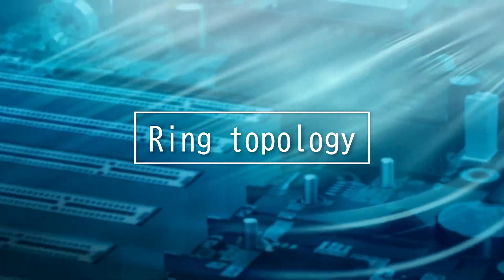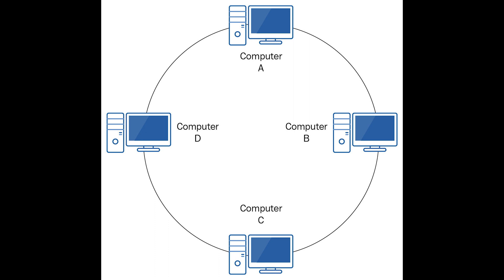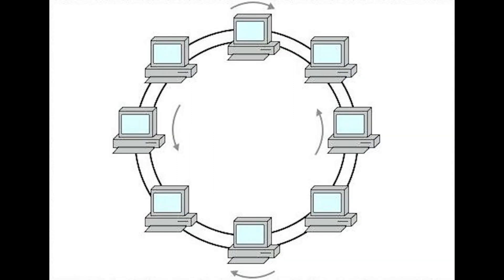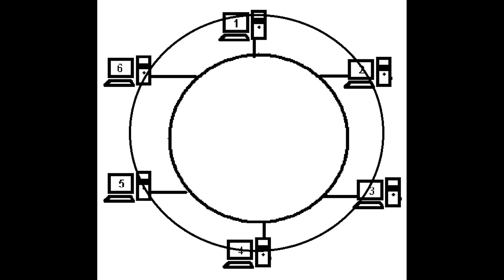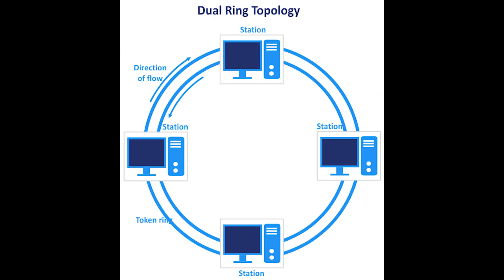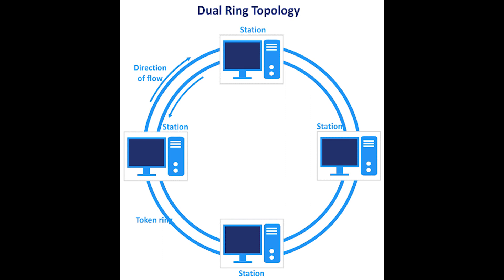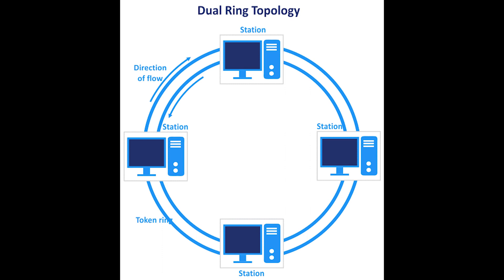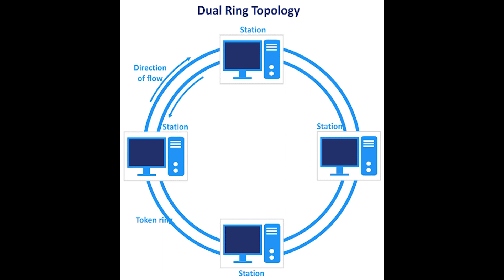Ring topology - CompTIA Network+ N10-008 Domain 1.6